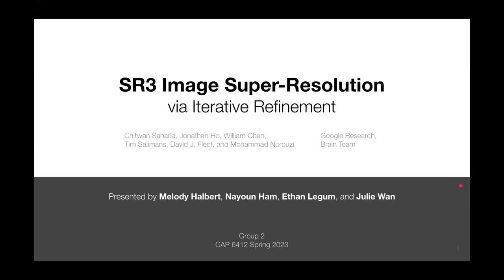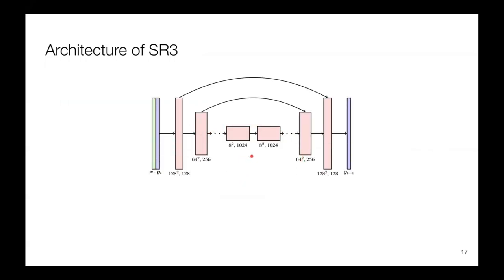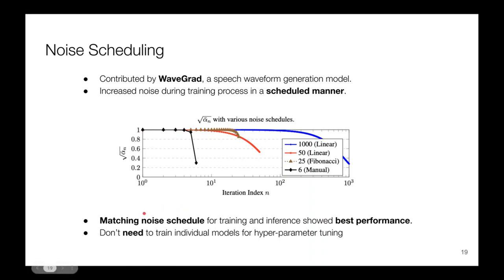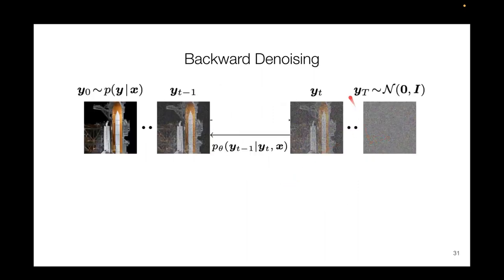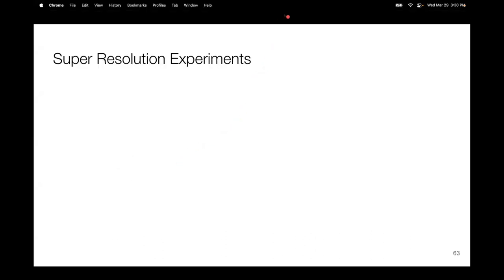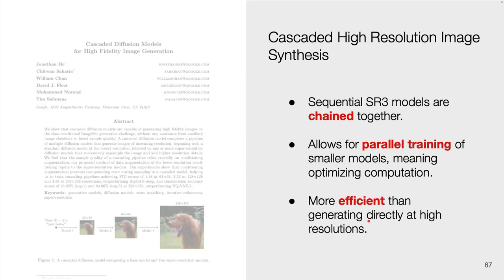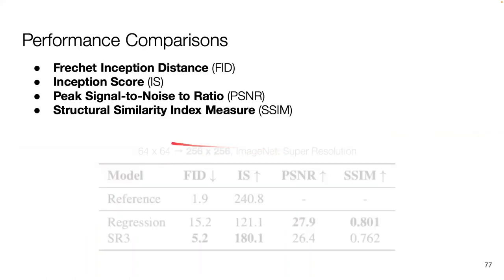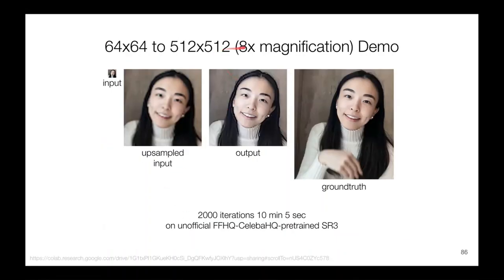Lecture 17 - Image Super-Resolution via Iterative Refinement